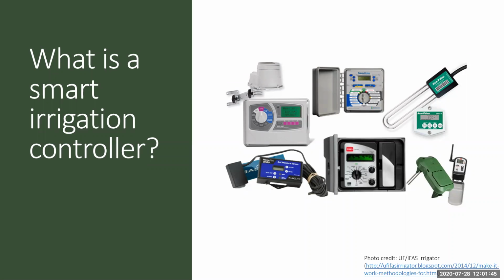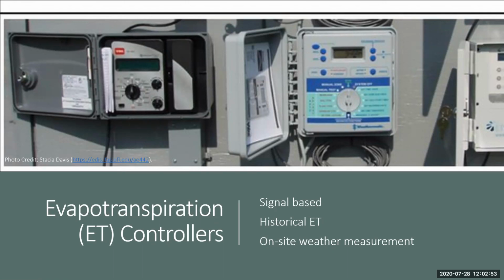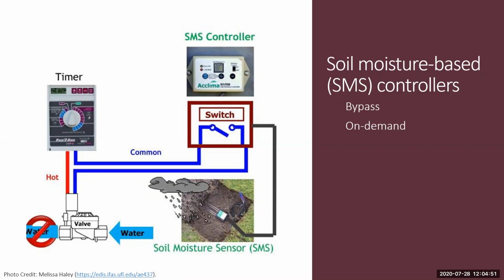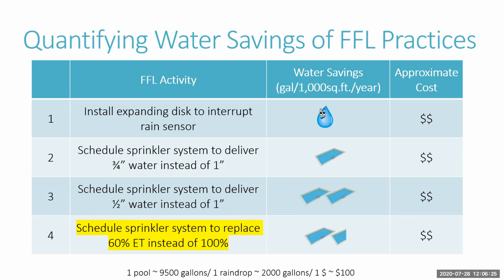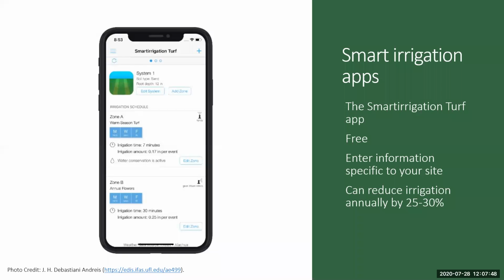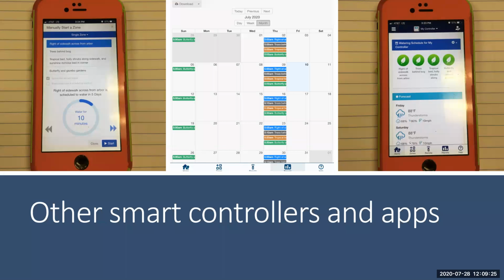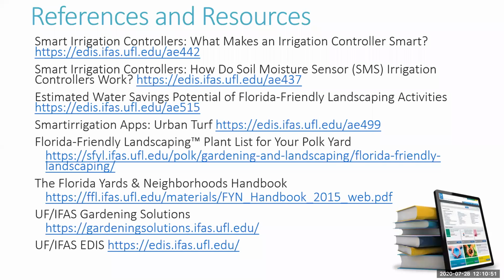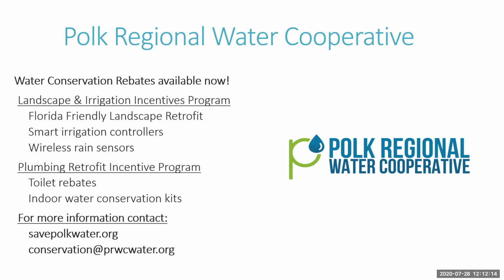Saving Water in the Landscape in 15 minutes: Smart IrrigationTechnologies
Join UF/IFAS Extension Polk County for our four-part series of saving watering in the landscape in 15 minutes! This video covers the basic types of smart irrigation controllers and how they can help save water in the landscape.